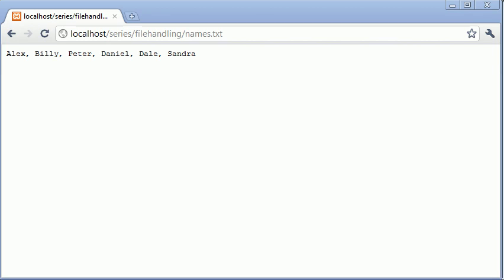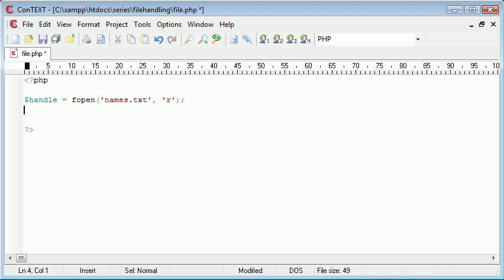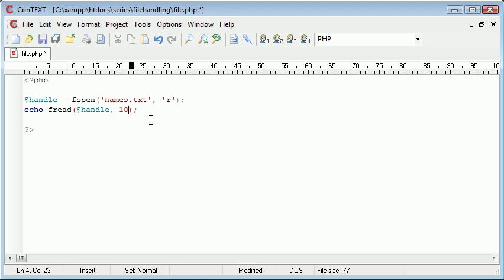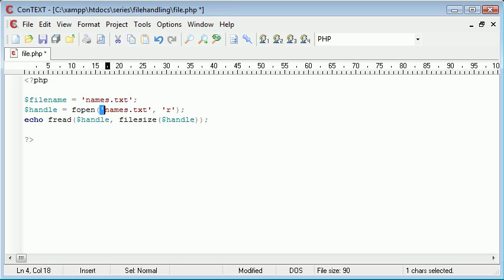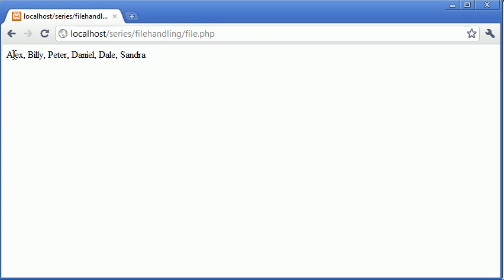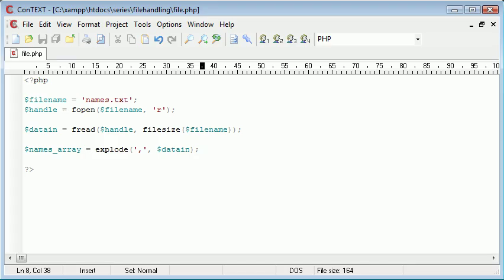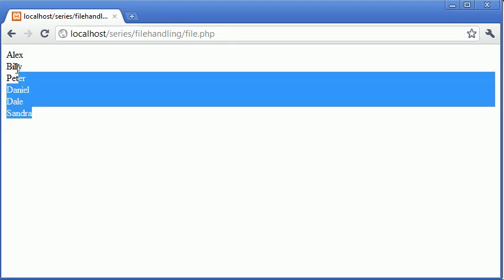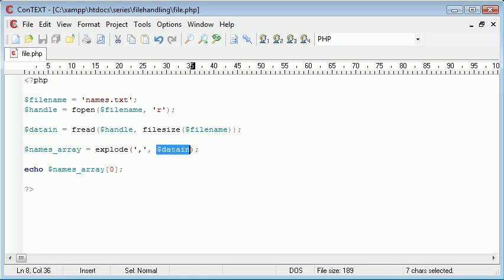Beginner PHP Tutorial - 80 - The explode Function with File Handling Example